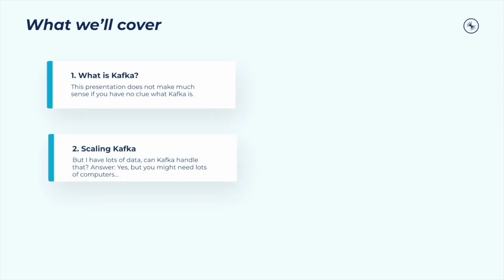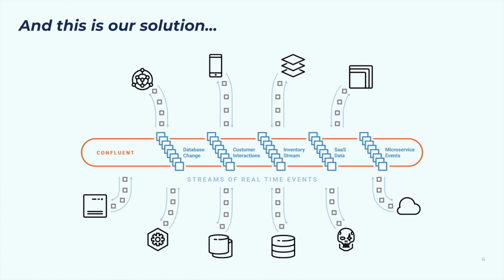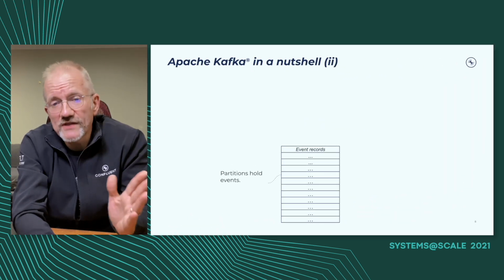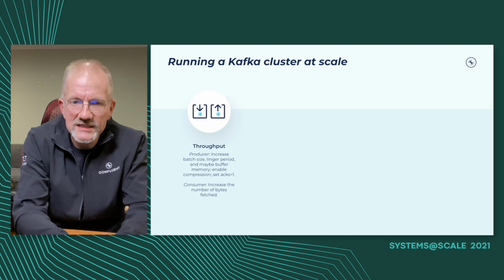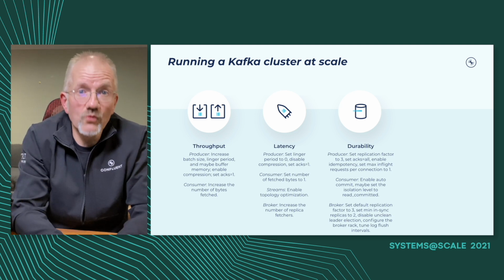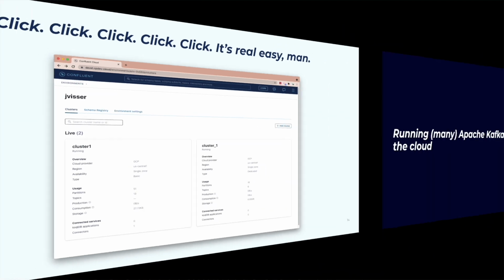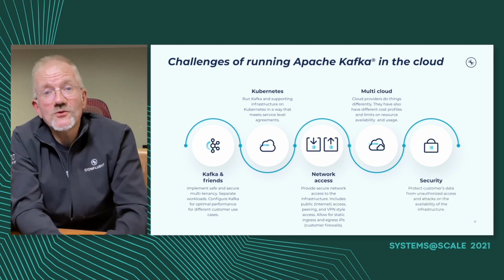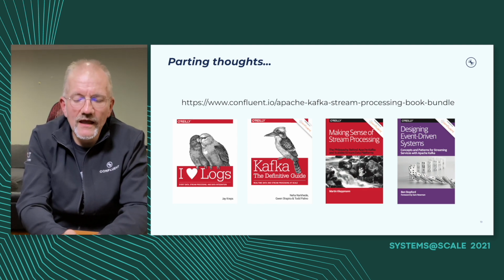CONFLUENT: Operating Cloud-Native Kafka | Jos Visser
Confluent Inc provides cloud based data stream platforms based on Apache Kafka. Running an open source product like Kafka on the public cloud offerings of Amazon, Google, and Microsoft offers an interesting array of challenges. This presentation gives an overview of these challenges and discusses some of the solutions that Confluent uses to meet them.